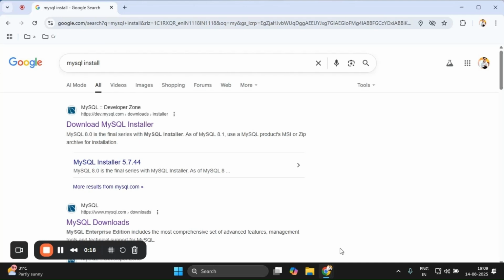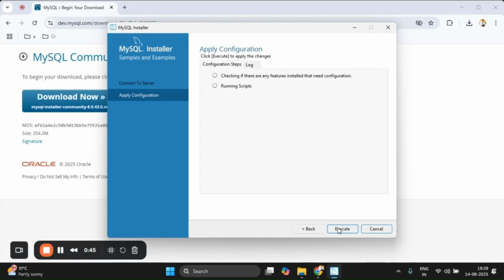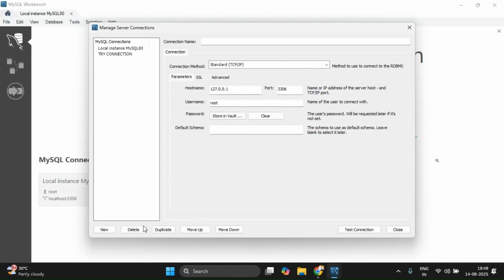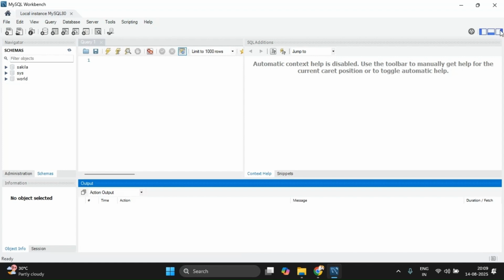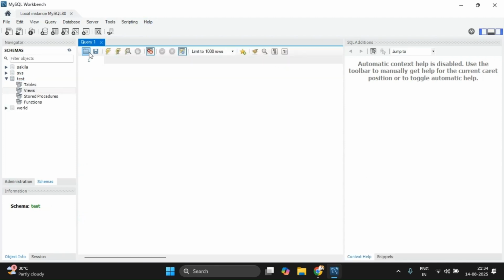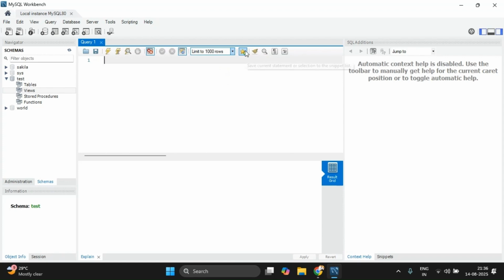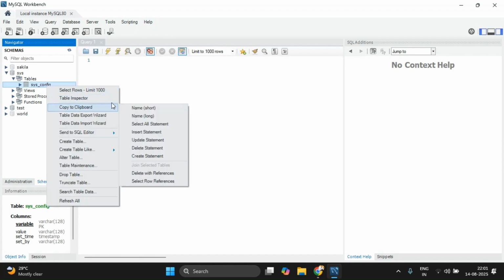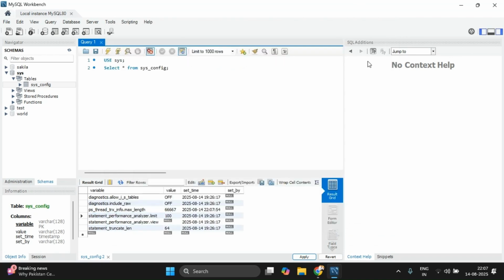How to install MySQL 8.0.40 Server and Workbench latest version on Windows 11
Are you looking to install MySQL Workbench 2025 on your computer? In this video, I'll show you a complete step-by-step tutorial on how to download, install, and set up MySQL Workbench on Windows/macOS/Linux in just a few minutes!

🔹 What You’ll Learn in This Video:
✅ How to configure MySQL Workbench for first-time use

Demo Class: We can set up a demo session for participants to get an idea of the training approach before committing.

 Looking forward to helping you advance your skills .

Saurabh Agarwal
Corporate Trainer & Technology Specialist
Happy Learning!